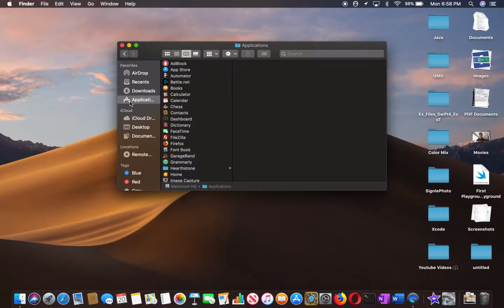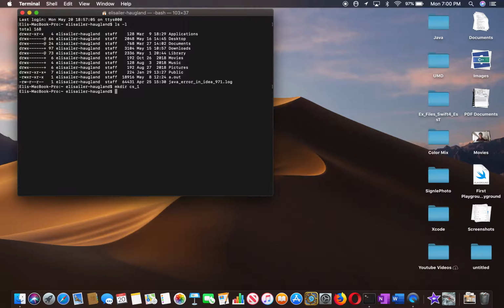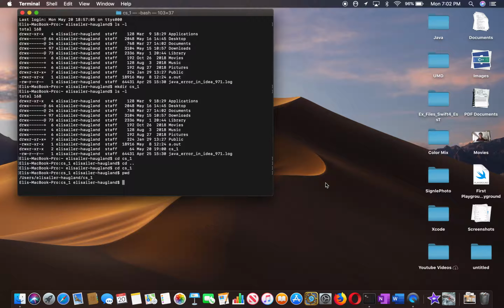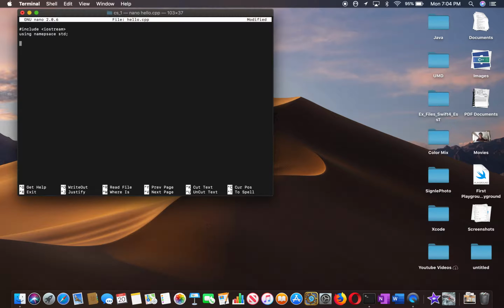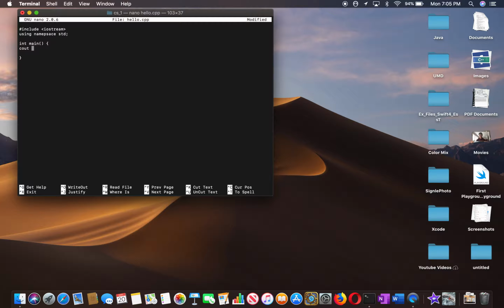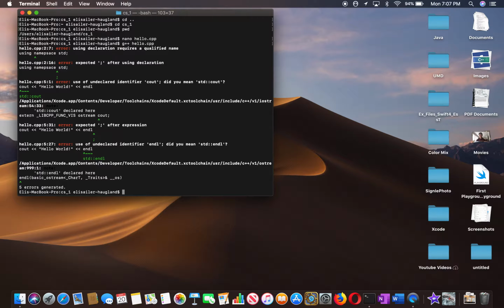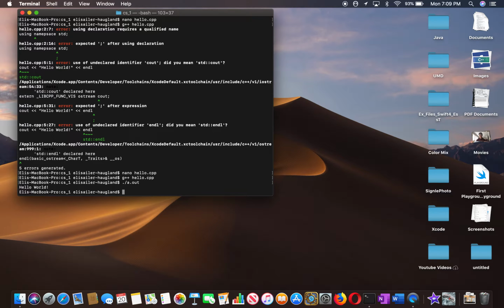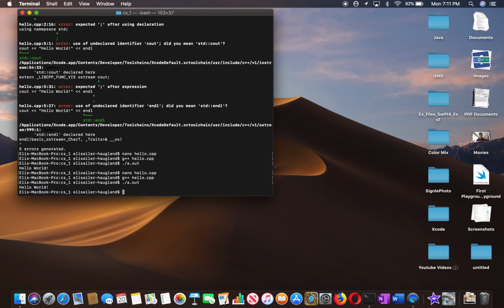Hello World (C++ 2)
This video airs on June 5th at 12 PM CT.

Practice: After watching the video, make a file called greeting.cpp and write a code that outputs a message (using a string) that simply introduces yourself, and then uses either endl or \n to move to a new line. Remember that you must have the two lines at the top of your file, the main function, and a semicolon after every function you call.